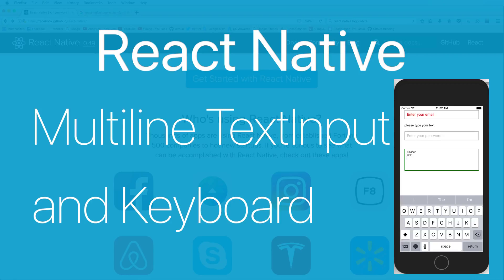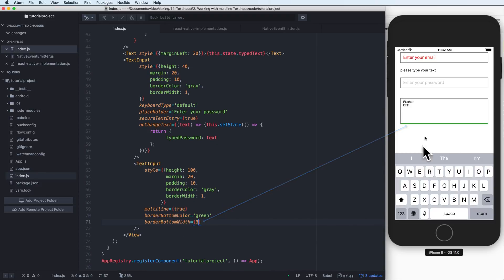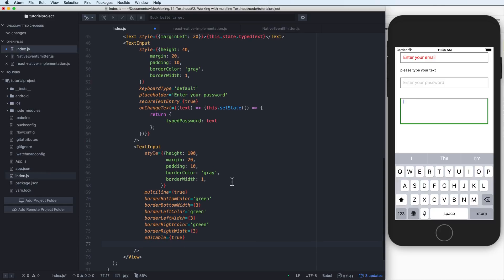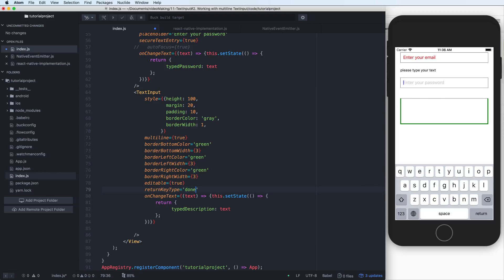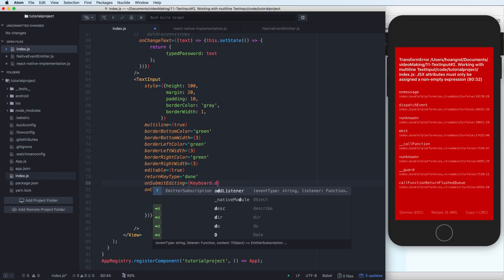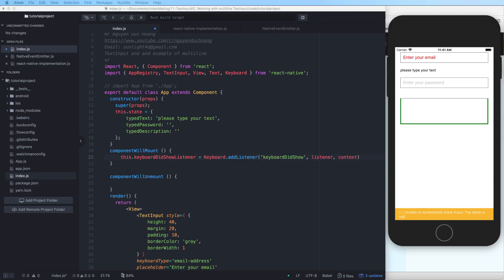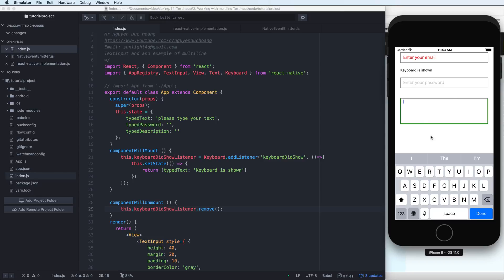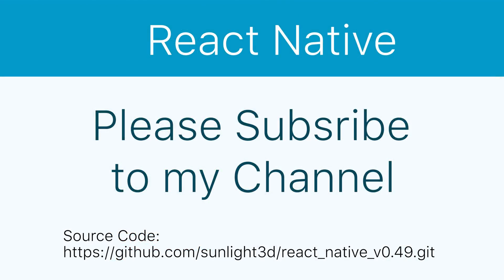11-TextInput#2. Working with multiline TextInput and Keyboard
This video guides you example of InputText with multiline in React Native, how to dismiss Keyboard, how to add listeners for Keyboard with keyboard did show or keyboard did hide.